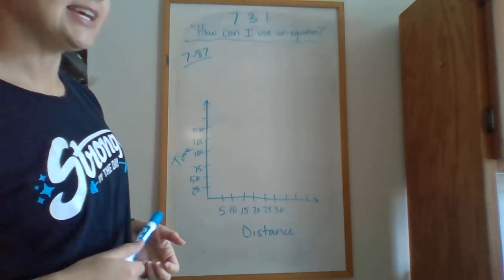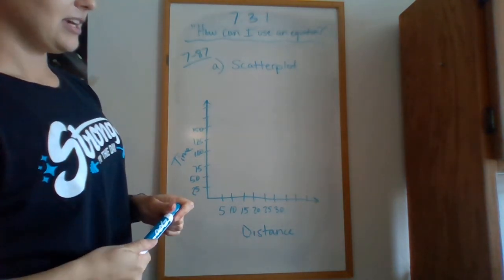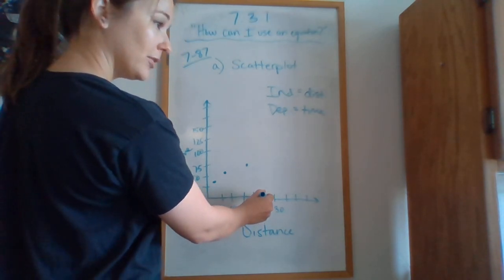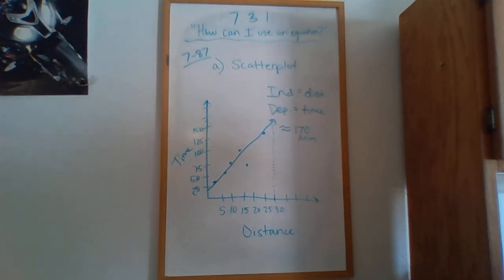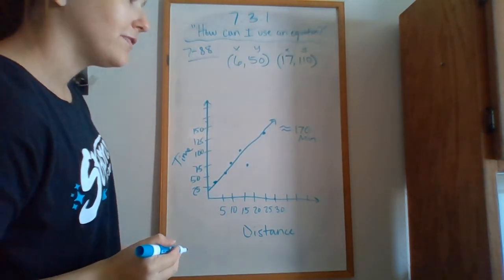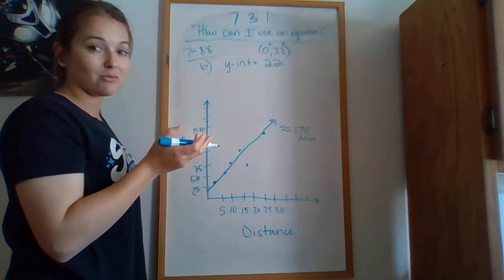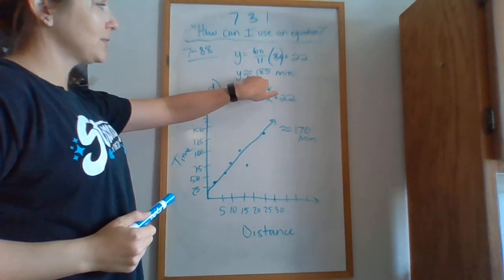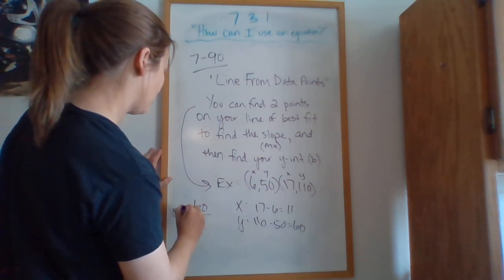8th grade CPM 7.3.1